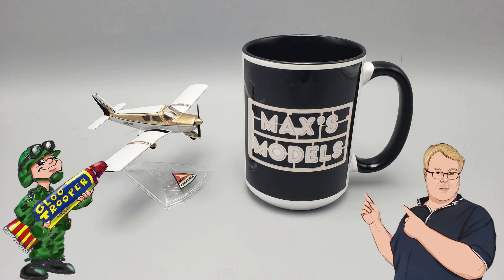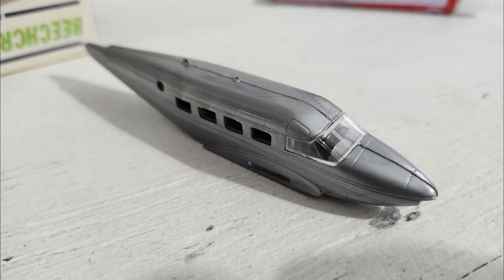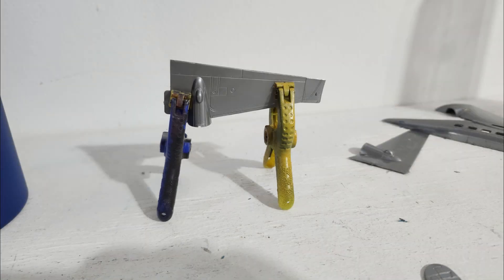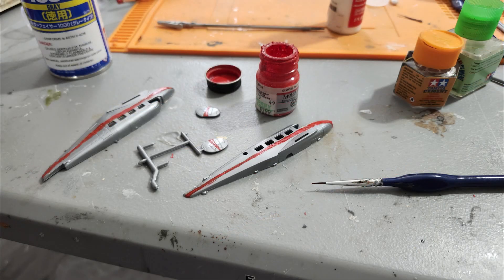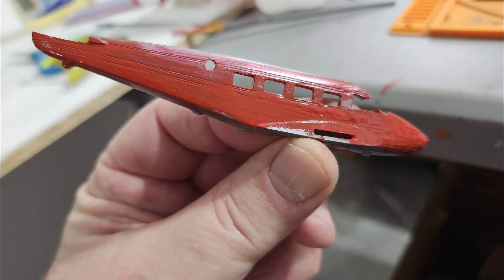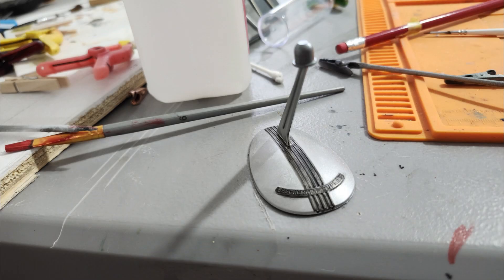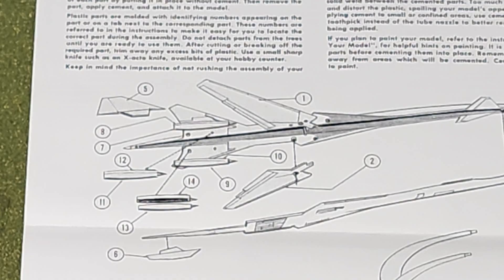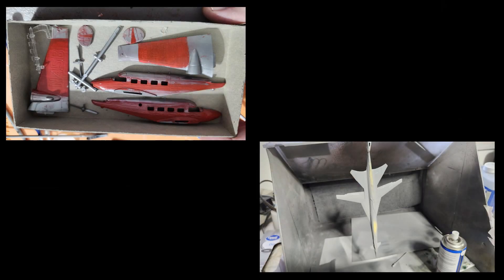Max's Models 09/08/25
Update on the Airora Super-18 and the Atlantis B-2707.